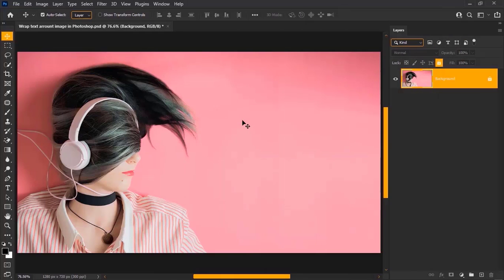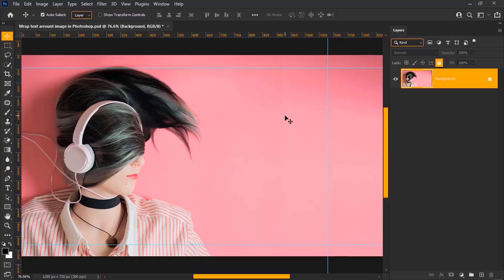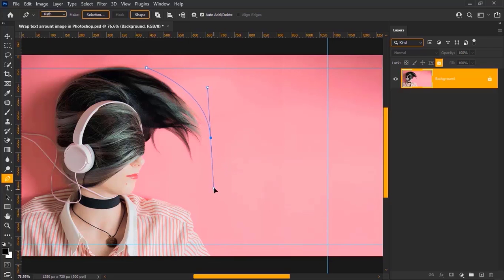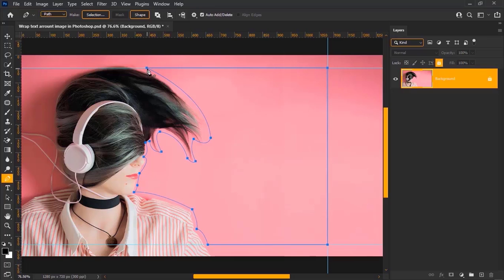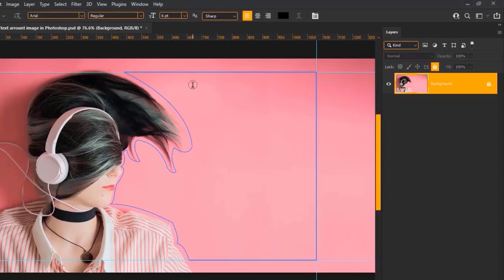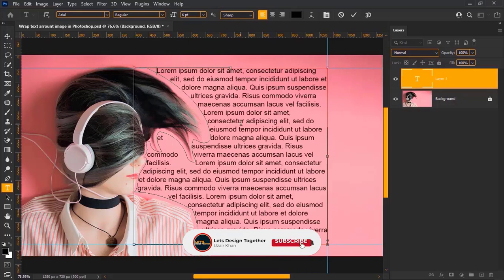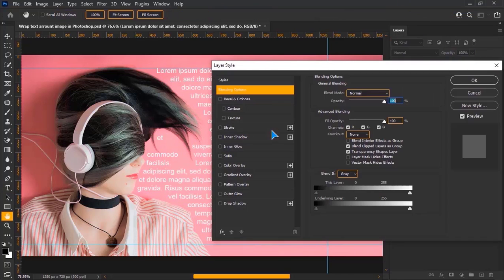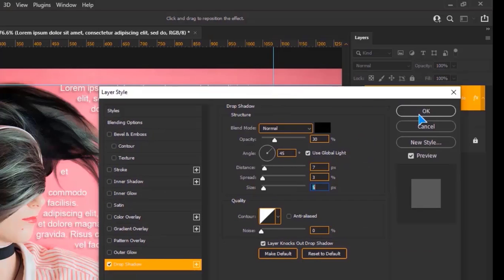Wrap Text Around Image In Photoshop Tutorial | Lets Design Together Uzair khan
Wrap Text In Image Photoshop
How to write text around an image in  photoshop
Wrap Text In photoshop
Align text to shape in photoshop

                For More Videos Please Like and Subscribe to My Channel For More Updates If you have any Question Or Suggestions for the Next video you can ask In a Comment thanks!